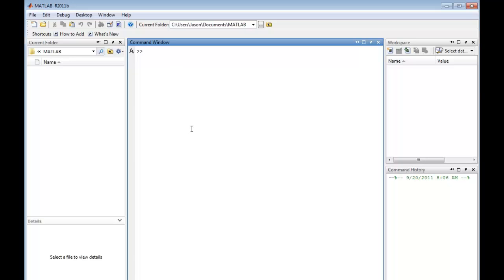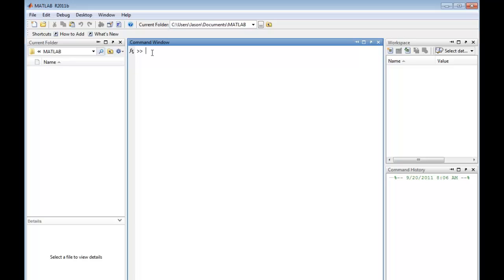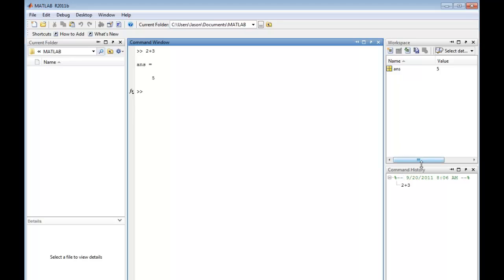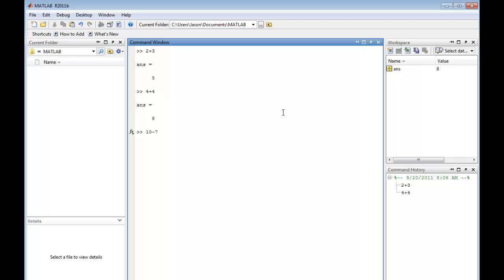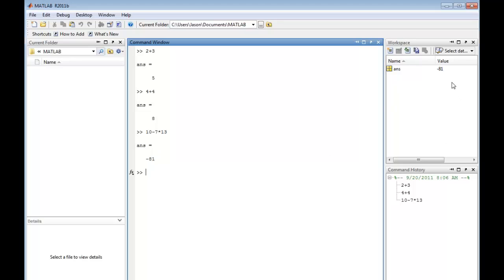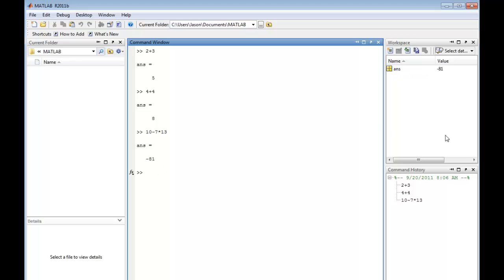User Interface Part 1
Matlab Tutorials #1 User Interface Part 1